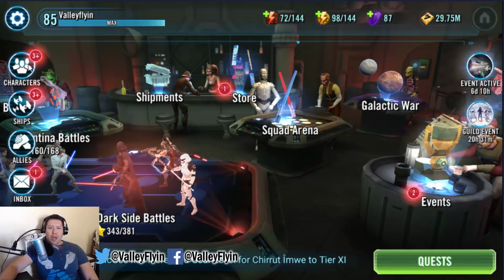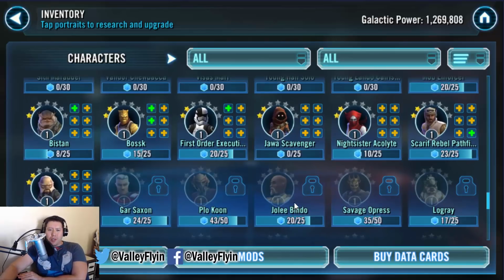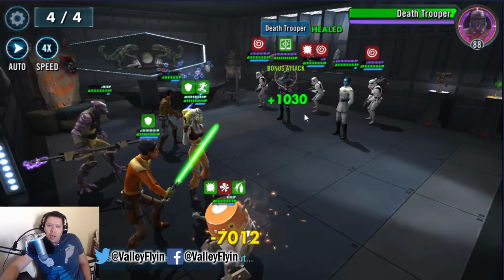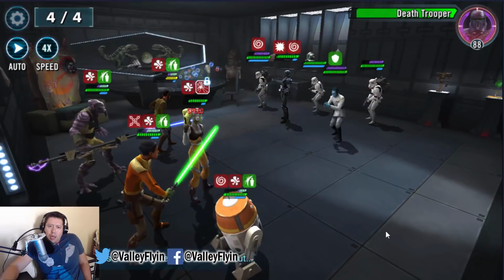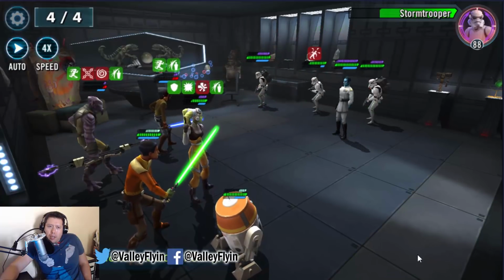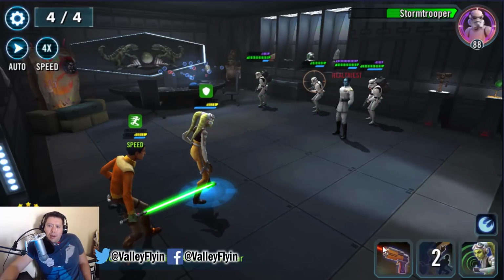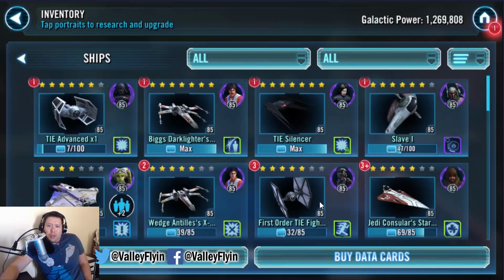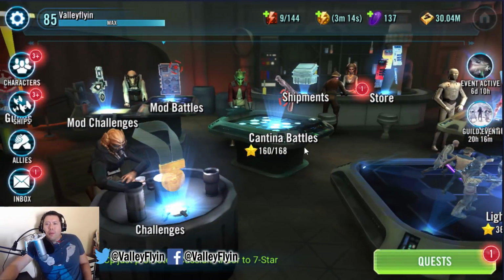Opening My Star Wars Galaxy of Heroes Account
In this video I open my Star Wars Galaxy of Heroes account and play the last 2 stages of the Thrawn Event.

I simulcast a Q&A session on Mondays and Thursdays @6:30p PST/9:30pEST
Come hang out on either Twitch or YouTube.  I'm on both platforms so check me out on which ever you like best.